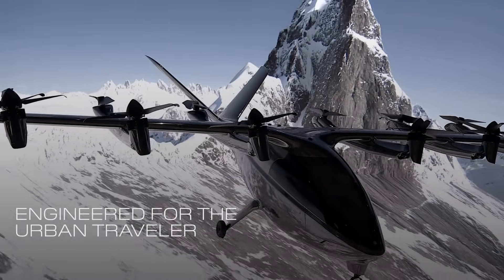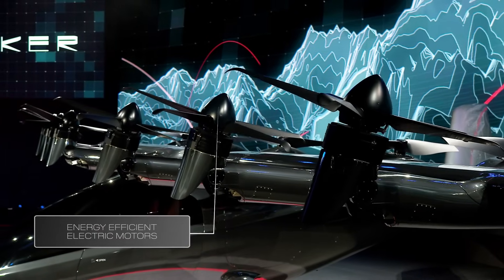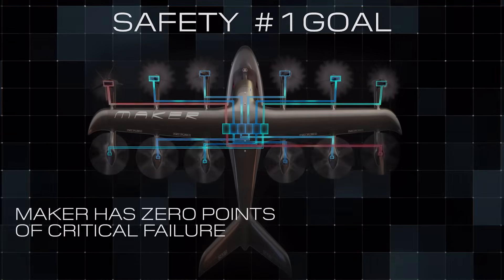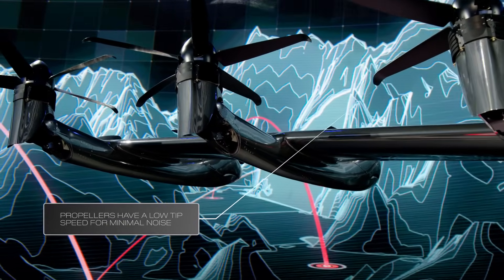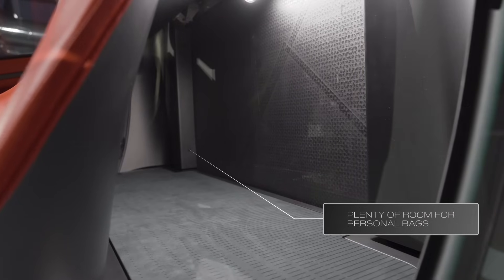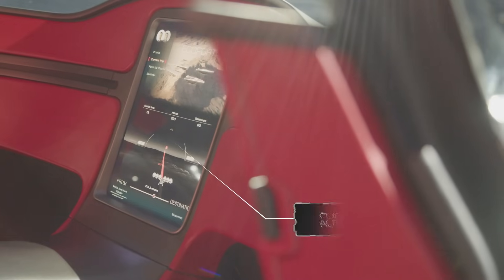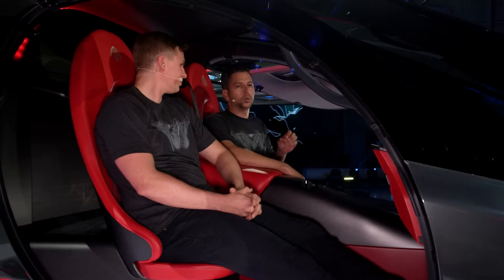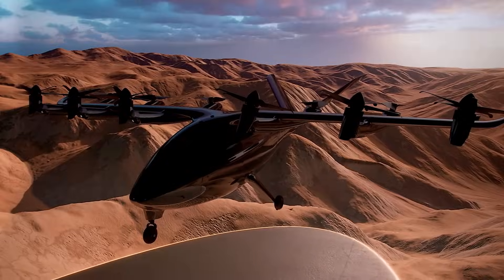Maker eVTOL | Aircraft Walkaround Video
Maker was built with safety and sustainability at the forefront of our design. Learn more about our eVTOL aircraft with Archer Co-Founders Brett Adcock and Adam Goldstein.

About Archer: Archer’s mission is to advance the benefits of sustainable air mobility. Archer’s goal is to move people throughout the world's cities in a quick, safe, sustainable, and cost-effective manner. Archer is designing and developing electric vertical takeoff and landing (eVTOL) aircraft for use in Urban Air Mobility that can carry passengers for 60 miles at speeds of up to 150 mph while producing minimal noise. Archer's team is based in Palo Alto, CA. (NYSE: ACIC)